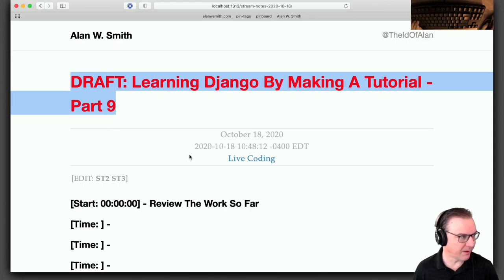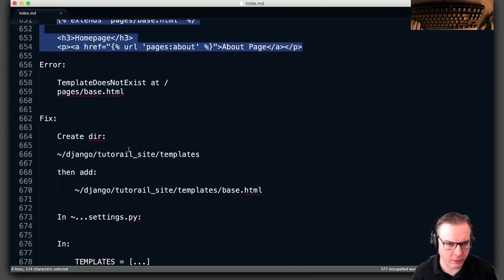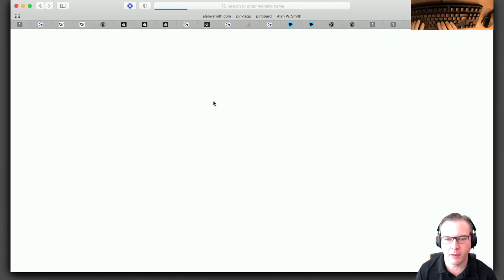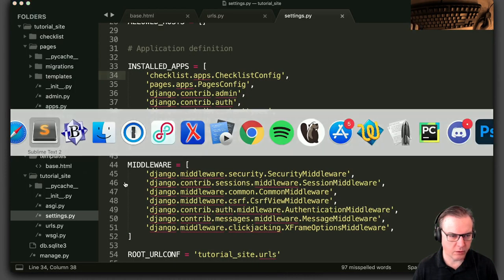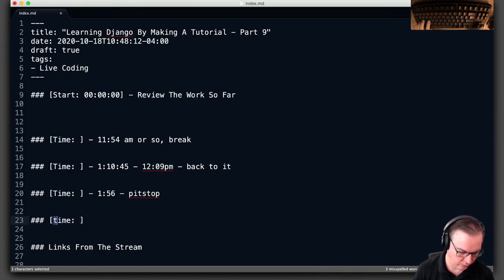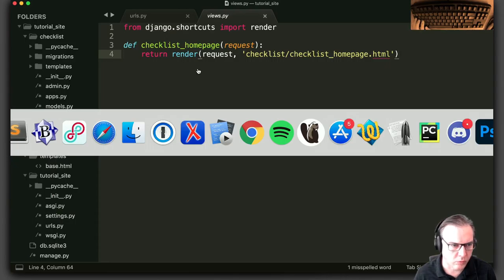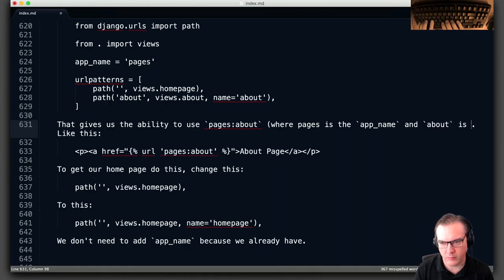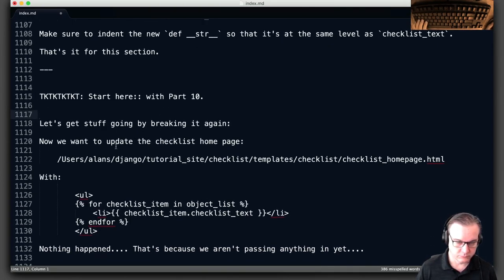Learning Django By Making A Tutorial - Part 9